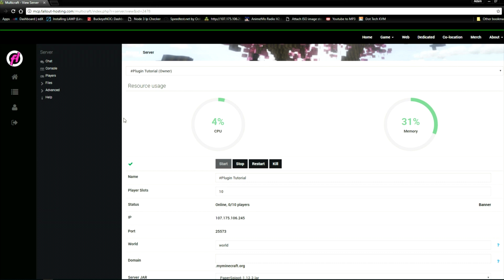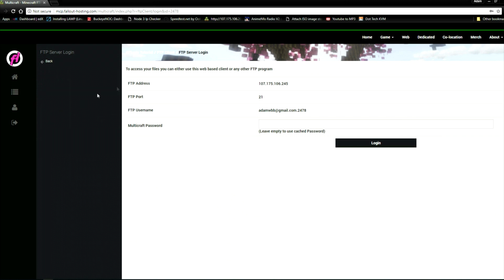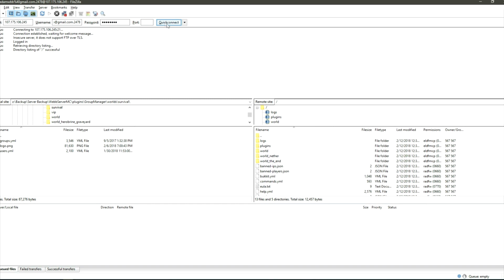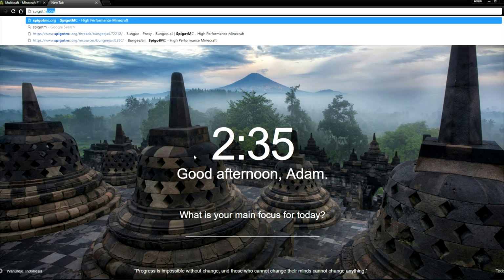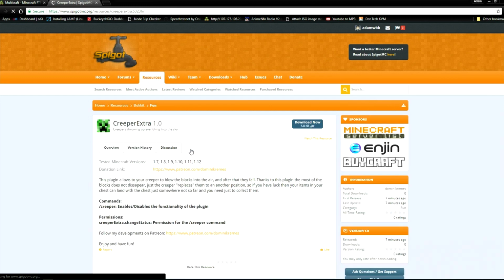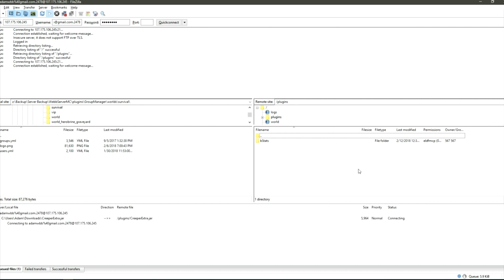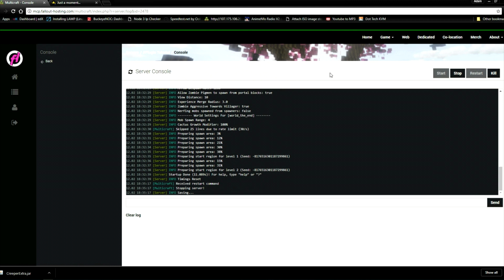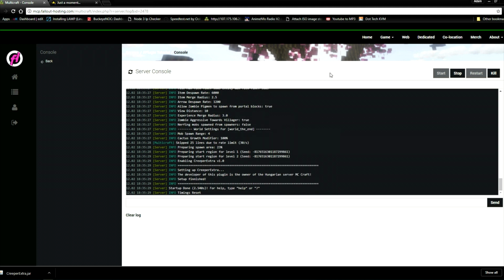Fallout Hosting Plugin Tutorial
Visit Today

In this tutorial we are going to show how to install Plugins on your Spigot/Craftbukkit Server via FileZilla.